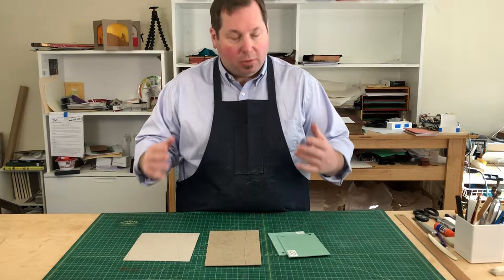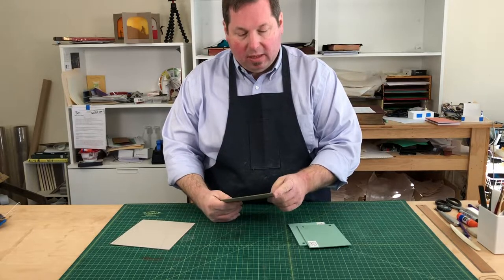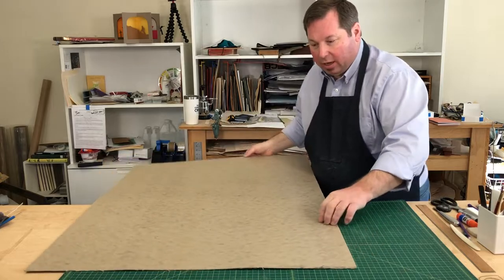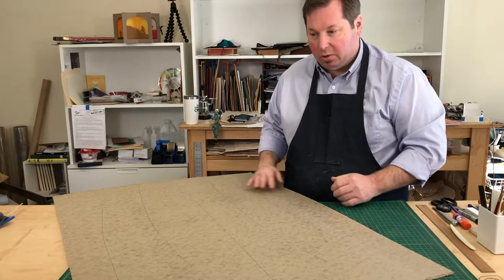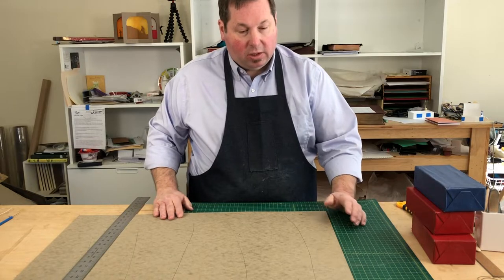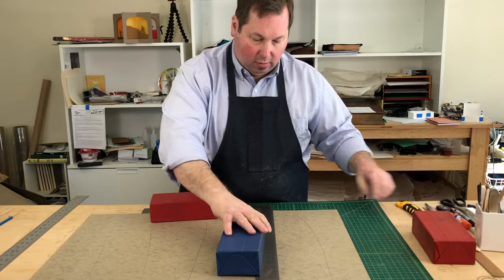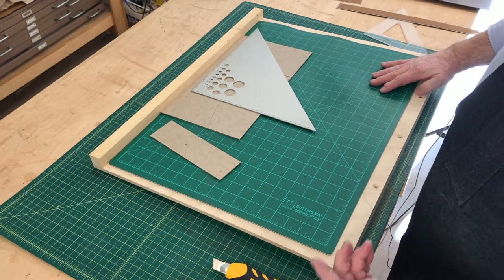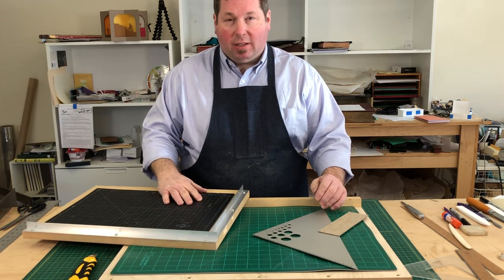How to cut book board by hand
Book board, or binders board, is a great material to work with in making books but can be challenging to cut down by hand. In this video I've covered a variety of tools and jigs you can use to cut down thick boards by hand without a board shear or Kuttrimer around.

Big River is owned by Andrew Huot, a bookbinder, conservator, and book artist living and working in Toronto, Ontario, Canada. Andrew has an MFA in Book Arts & Printmaking from the University of the Arts in Philadelphia and an undergraduate degree in Printmaking from Portland State University. He exhibits his artwork widely and is held in collections across the country, from the Art Institute of Chicago to Yale University.

He has experience performing conservation treatments on books and paper based items. He was the Conservator and Preservation Specialist at Illinois State University and worked at the Folger Shakespeare Library, the Historical Society of Pennsylvania, the Wagner Free Institute of Science, and the University of Oregon. He taught Conservation, Preservation, and Bookbinding for the Graduate School of Library Science at the University of Illinois – Urbana/Champaign for 12 years. When he’s not in the bindery, he teaches around Toronto at Ontario College of Art and Design, for the Canadian Bookbinders and Book Artists Guild, for local arts organizations, and in his studio.